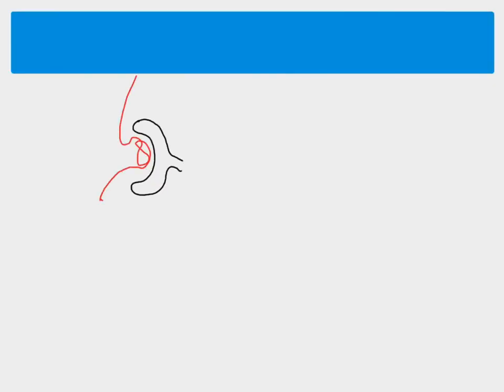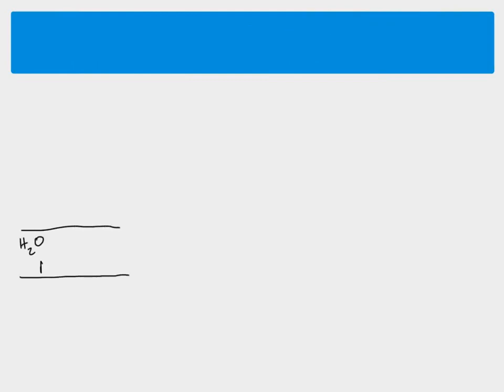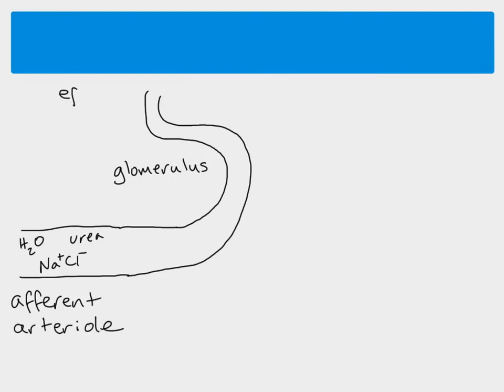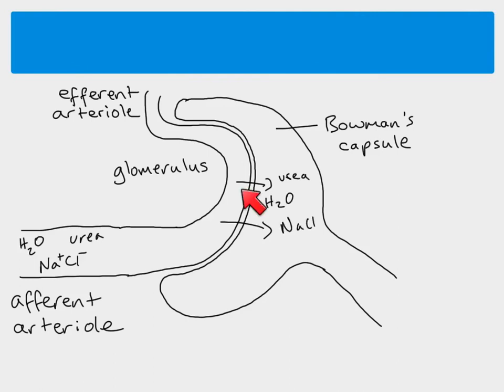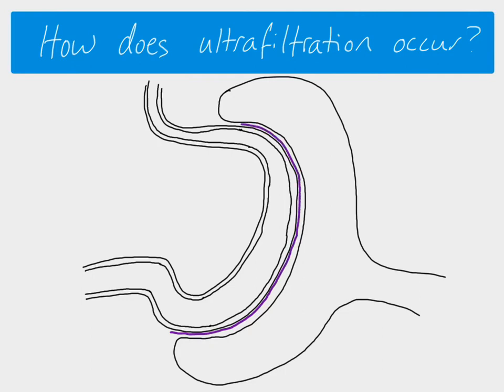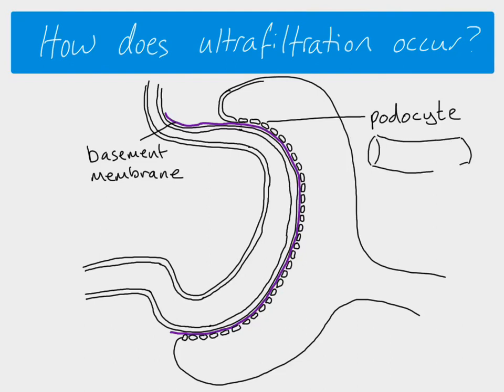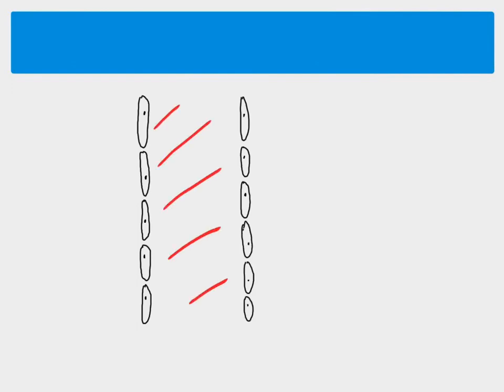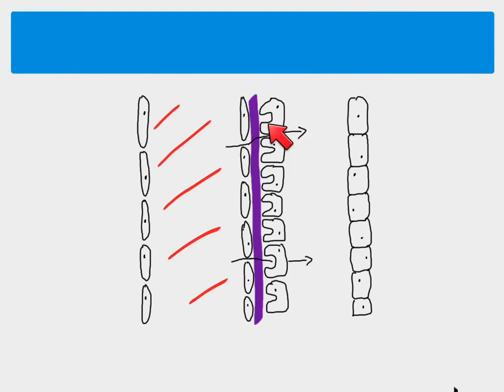A2 Biology - Ultrafiltration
A Level Biology, A2 level. Topic Homeostasis - An explanation of ultrafiltration of substances from the glomerulus to the Bowman's capsule of the nephron in the kidney.